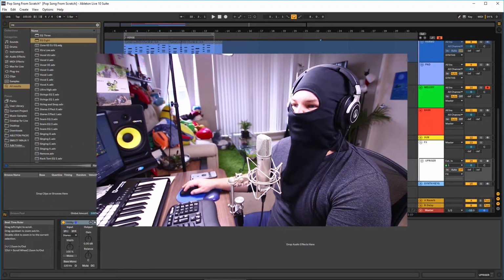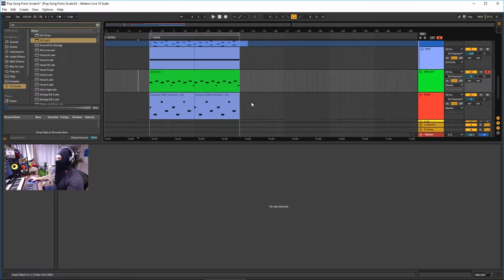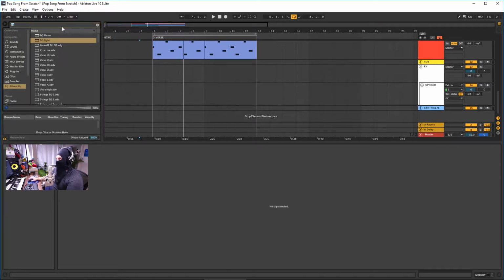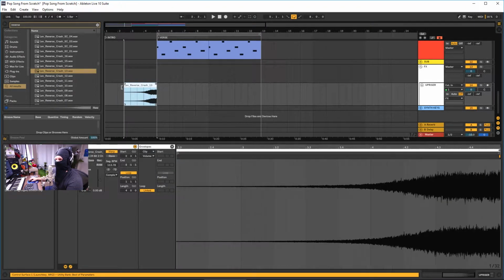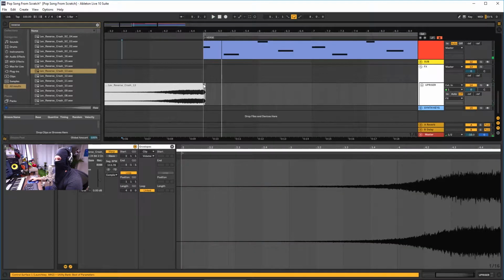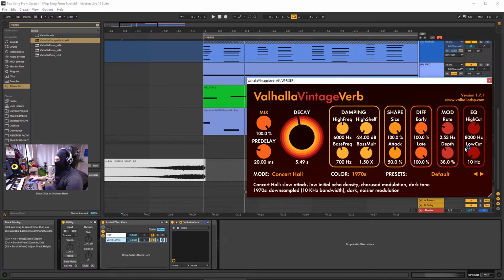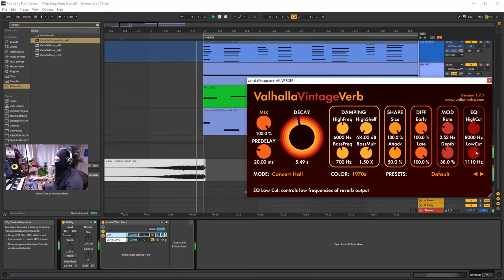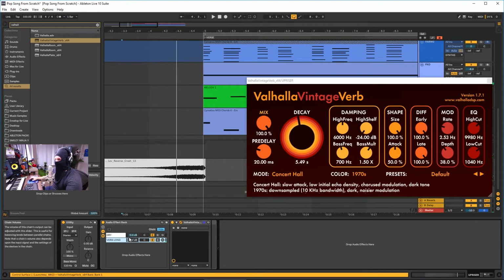How To Make a POP SONG From Scratch Part 6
This is part 6 of the series. In this episode we make a change to the secondary melody and also add a transition filler, an upriser, to help the ideas glue together better.

DESCRIPTION: In this very long series of tutorials, we learn how to create a POP SONG from SCRATCH! Including arrangement, mixing and mastering.